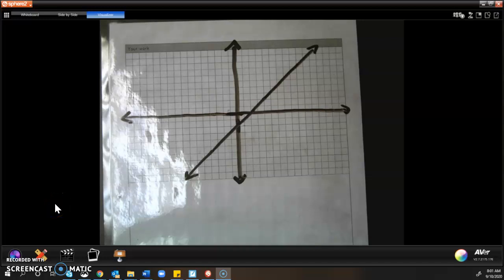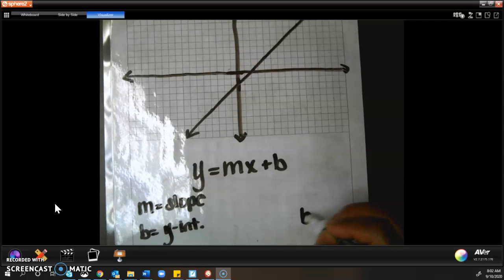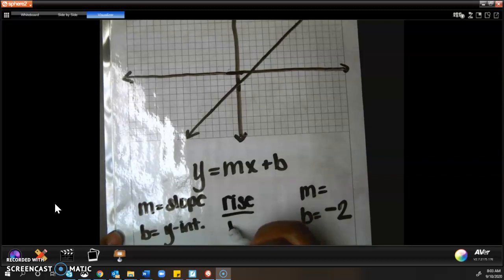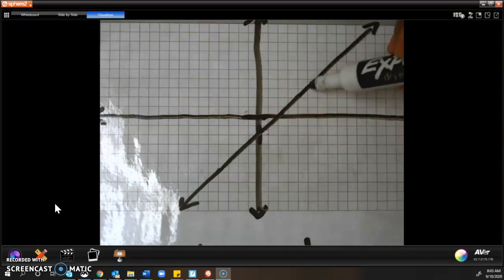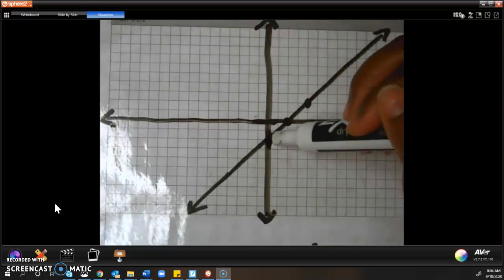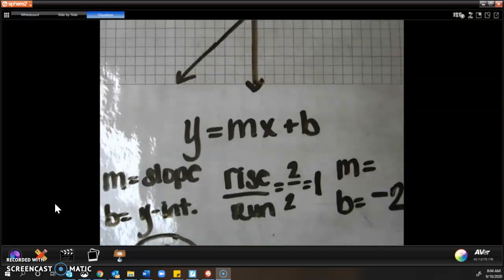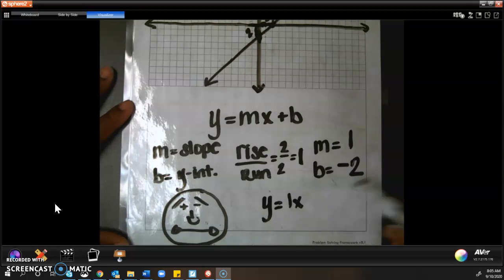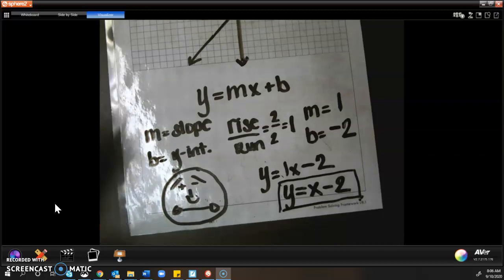Equations from Graphs